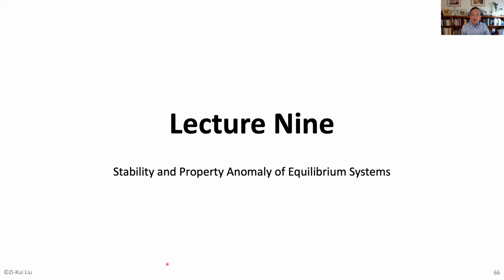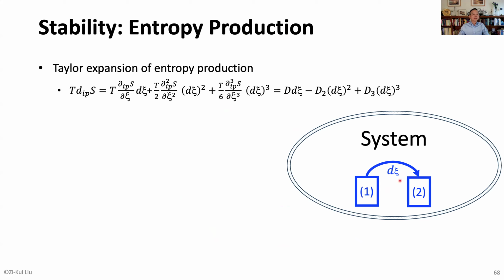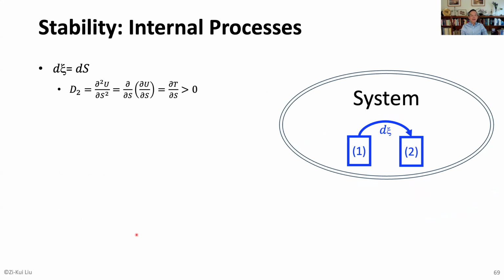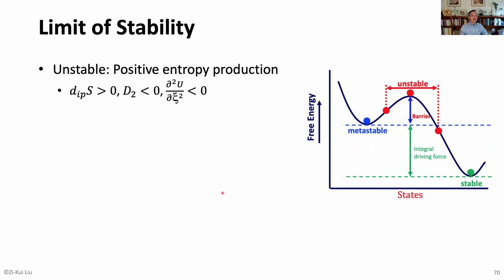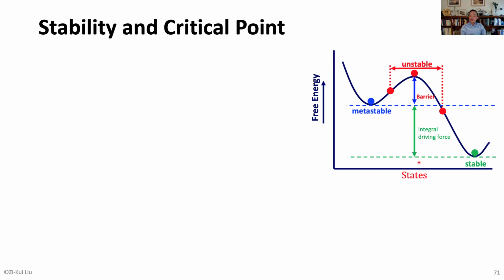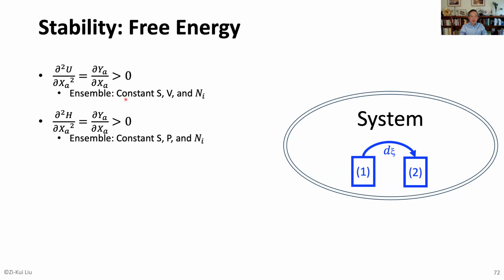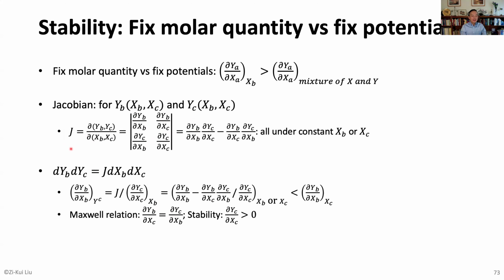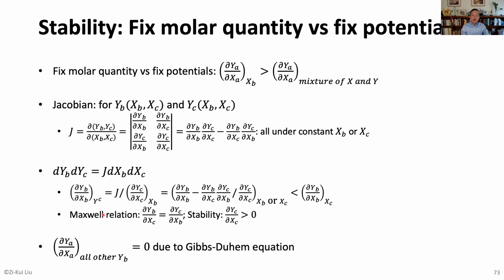Lecture 9 Stability of Equilibrium Systems